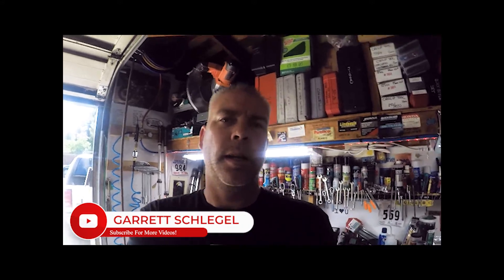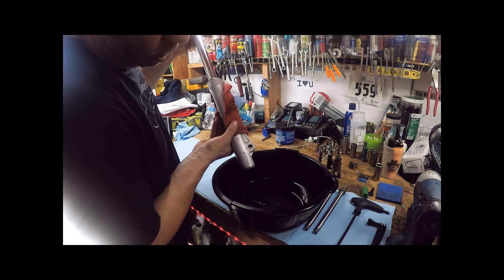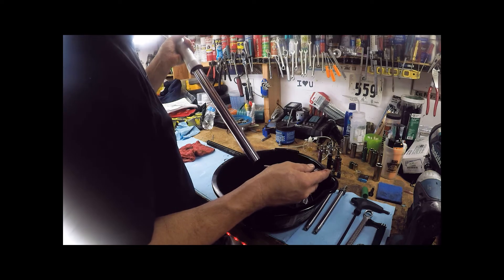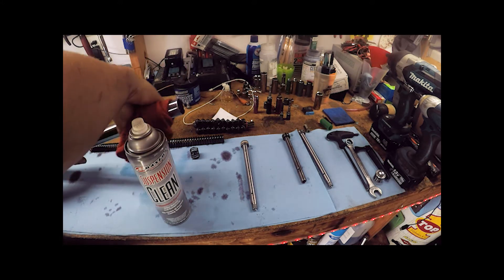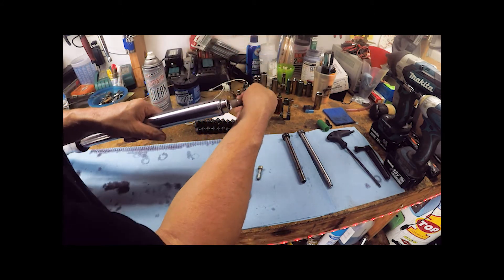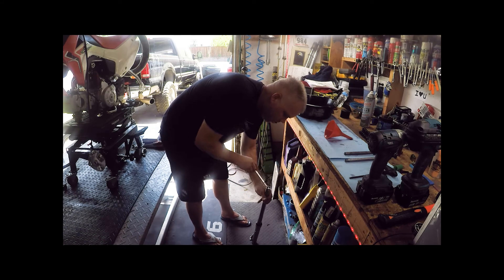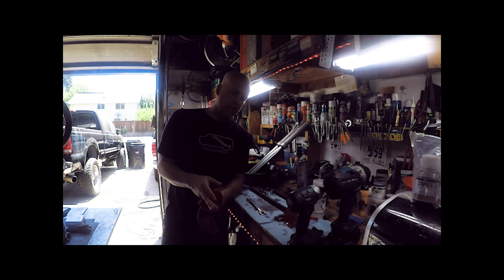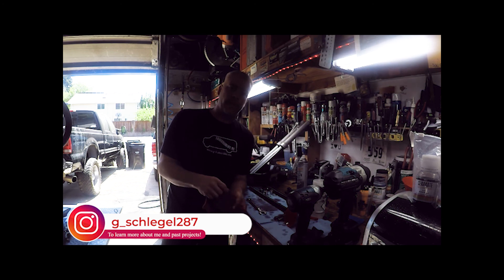Honda CRF110 BBR Damping Rod Install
Here is a step by step process on how to upgrade your stock damping rods to the BBR damping rod for longer travel on your stock forks.